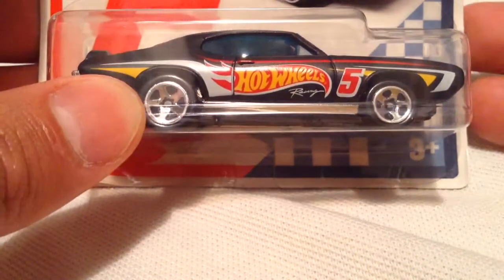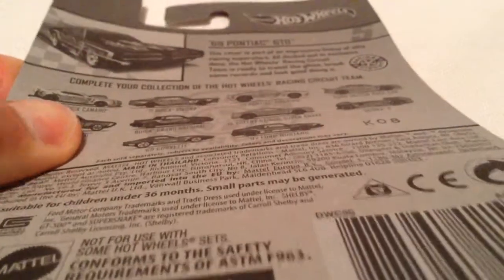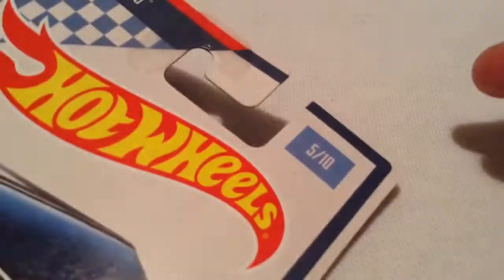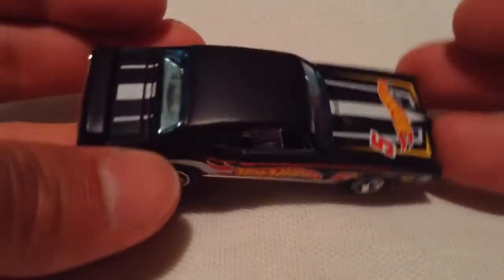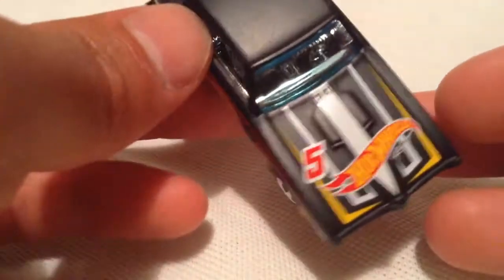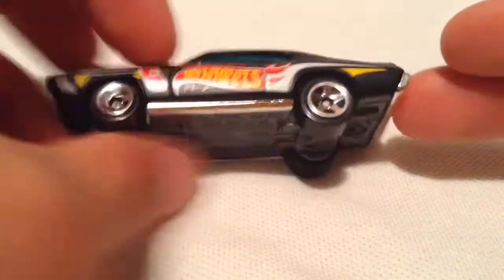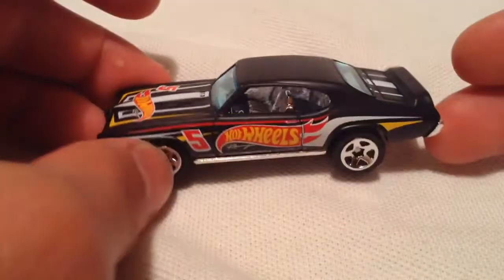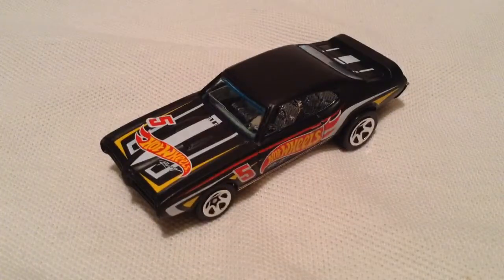Hot Wheels 1969 Pontiac GTO (2017 Hot Wheels Racing Circuit - Walmart Exclusive)